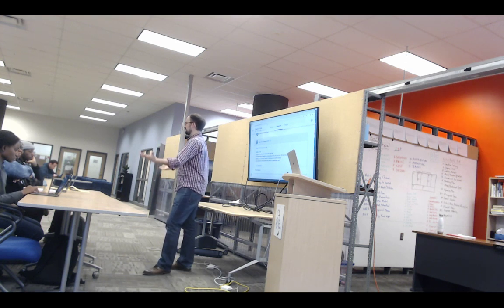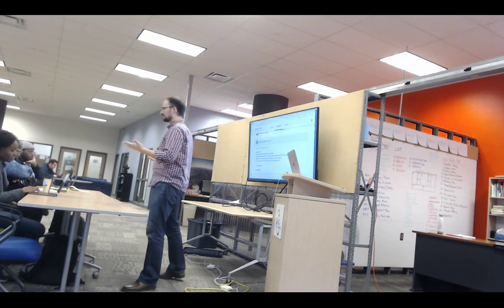Careers in Code - Module 1, Day 2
Instructor: Jeff Passetti
Teaching Assistant: Jennifer Tran